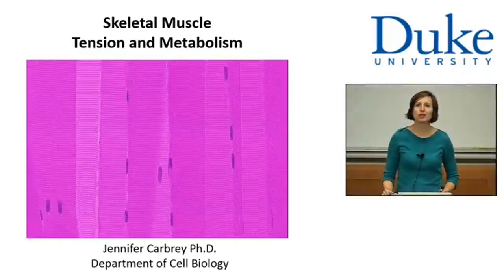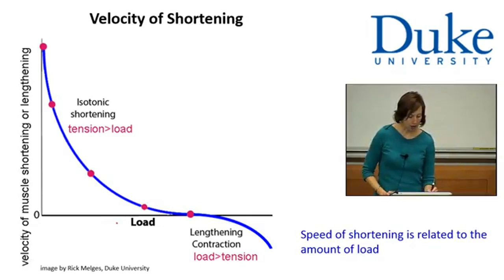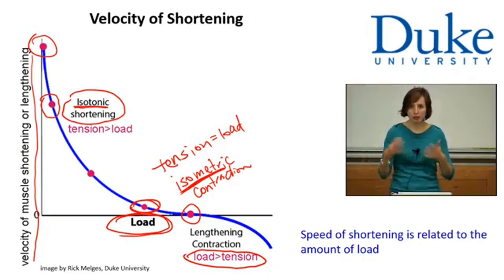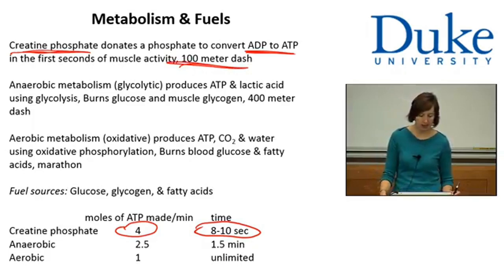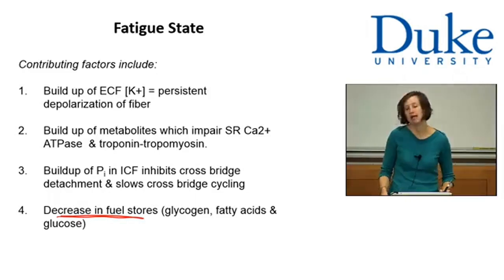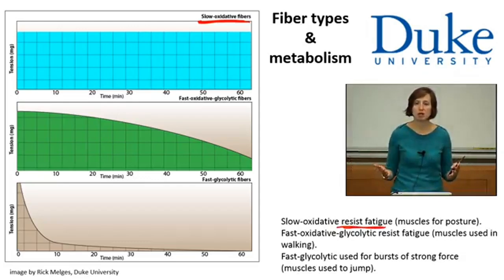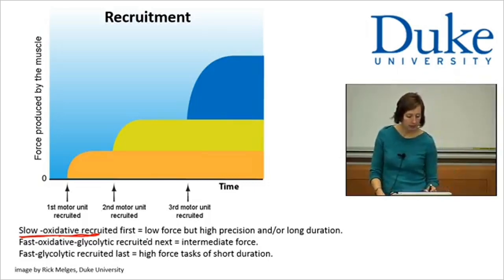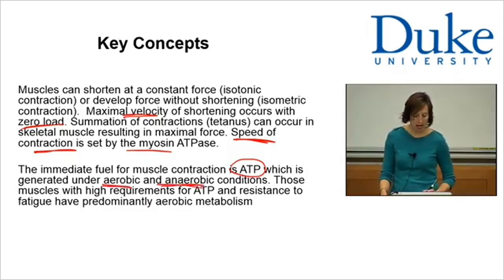Skeletal Muscle Tension and Metabolism | Lecture 19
"Welcome to our series on the human senses! In this introductory video, we explore the sense of vision and how it helps us perceive the world around us. From the structure of the eye to the process of visual perception, we'll cover it all."